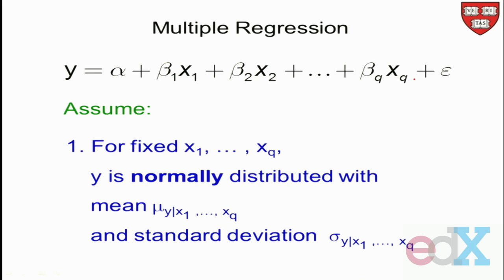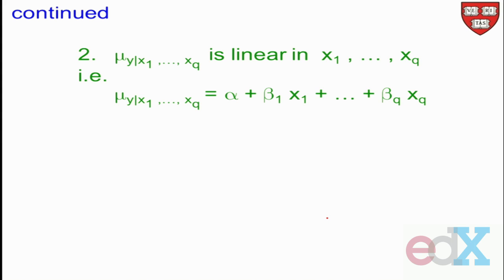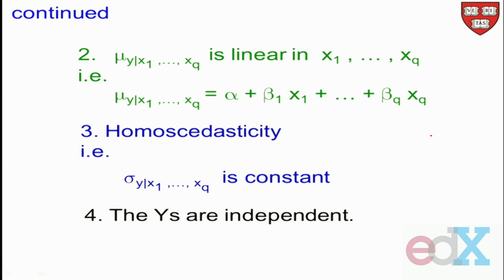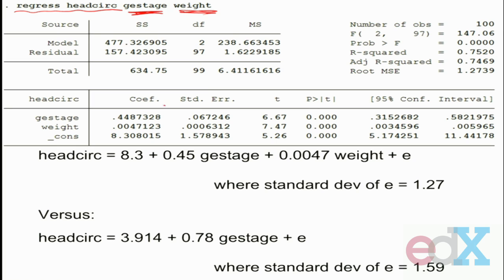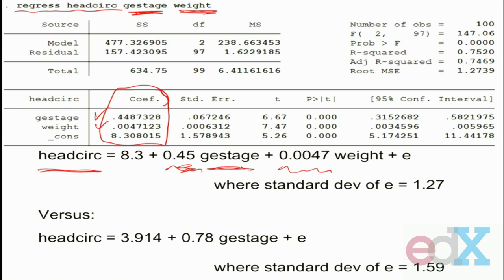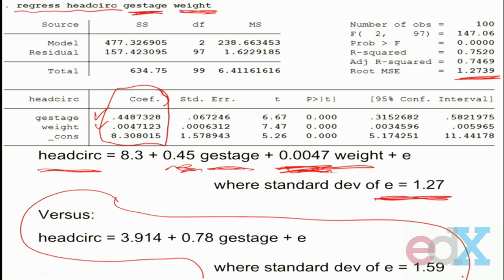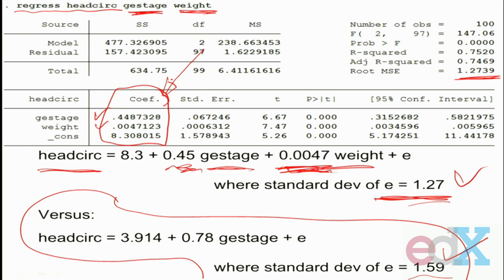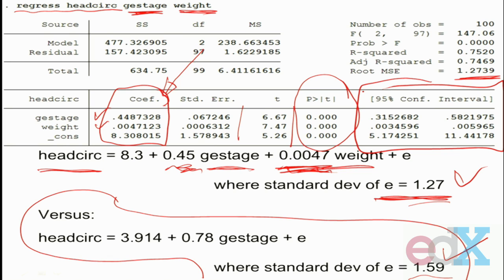Week 10 : MULTIPLE LINEAR REGRESSION